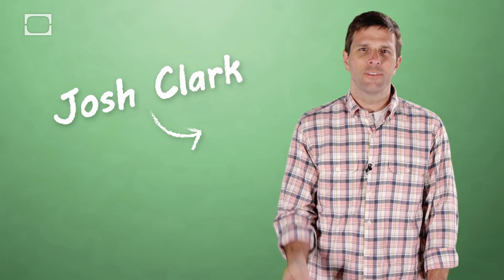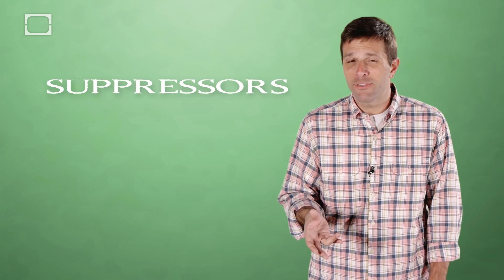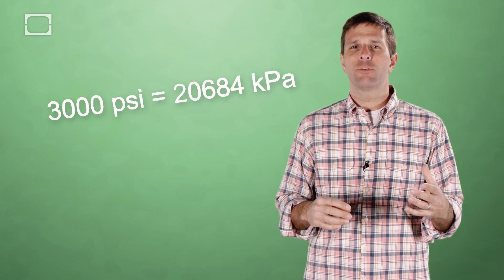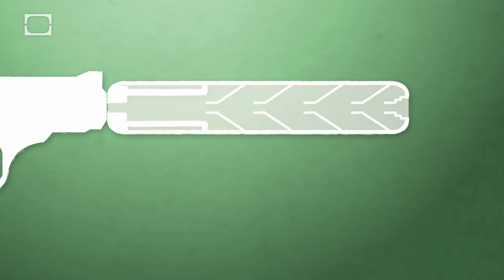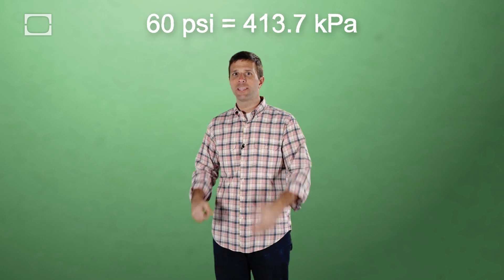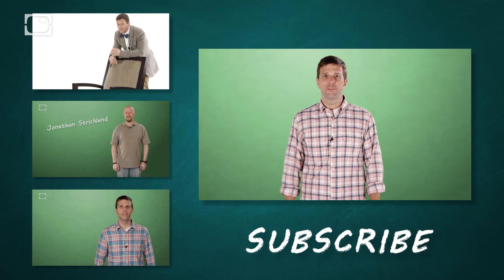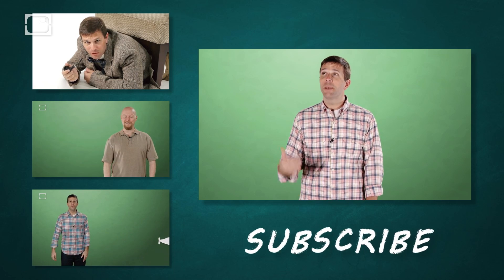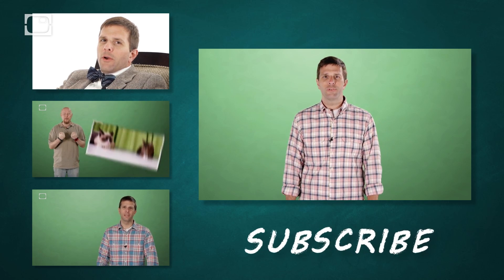How Do Gun Silencers Work?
Josh explains the design process behind gun silencers and how they suppress lethal weapons.